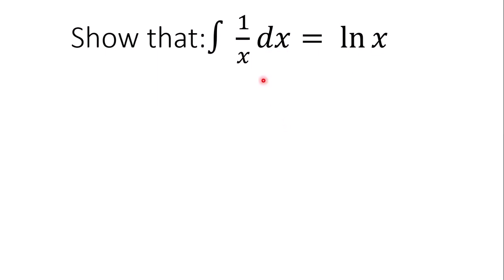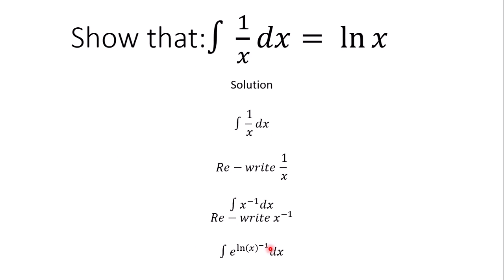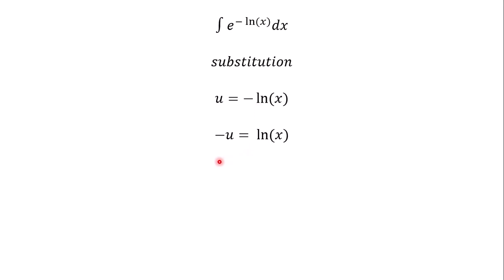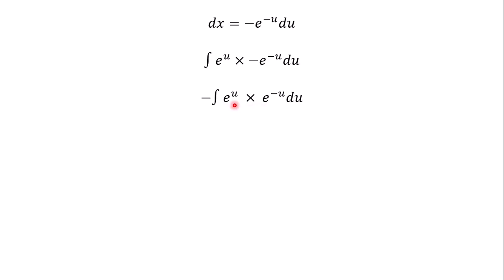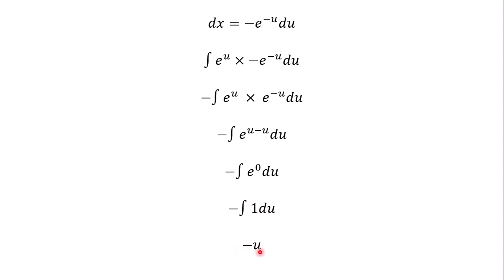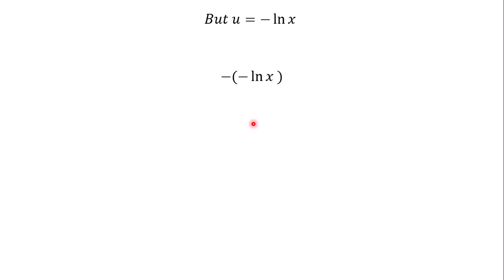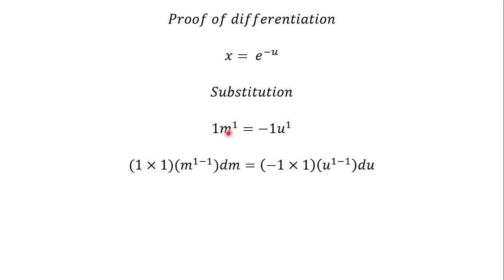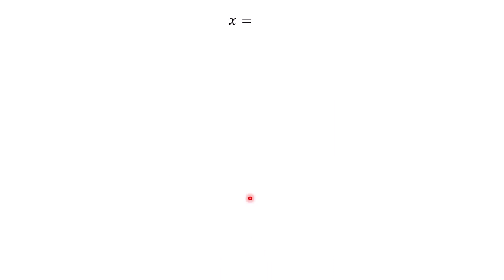How to prove that integral x^-1dx=ln(x)+c using natural log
In my previous video I gave a straight forward answer to an Integral question but in this video I demonstrate how to proof the answer to the same integral question. The importance of natural log  and u substitution is shown. Simple workings and is done step by step.